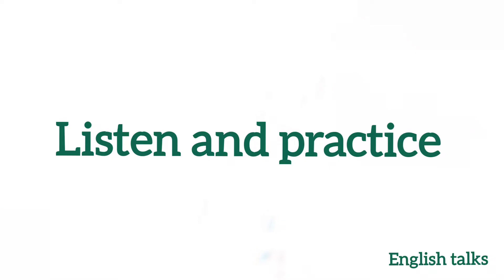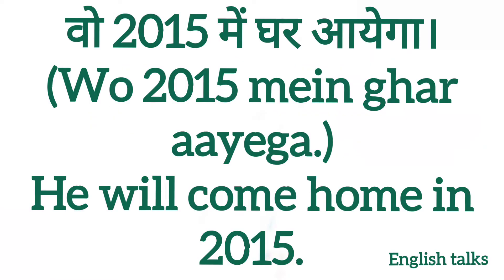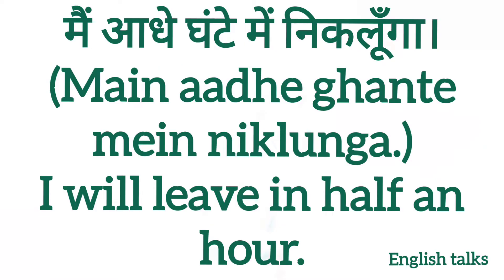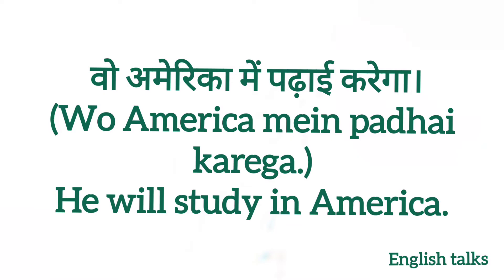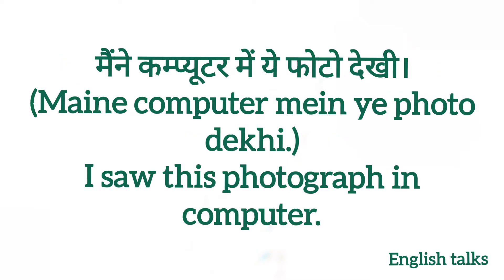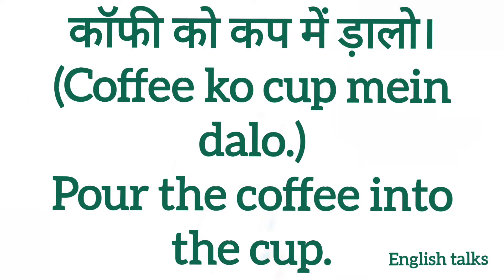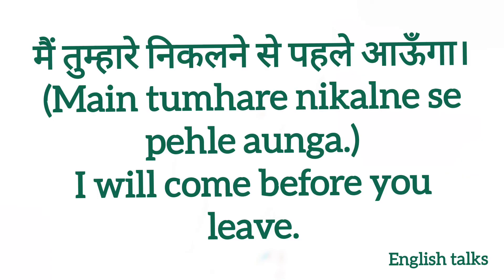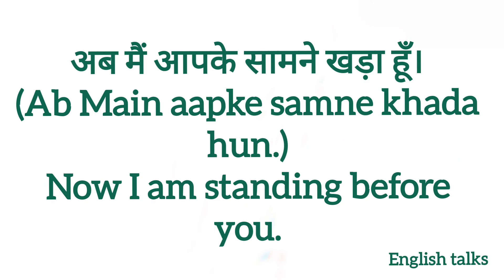Daily use sentences lesson 3